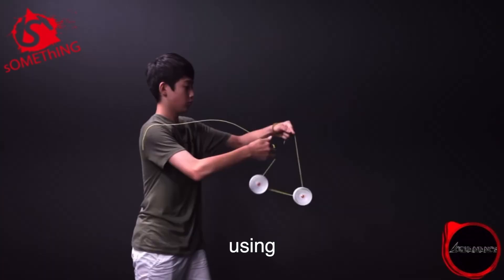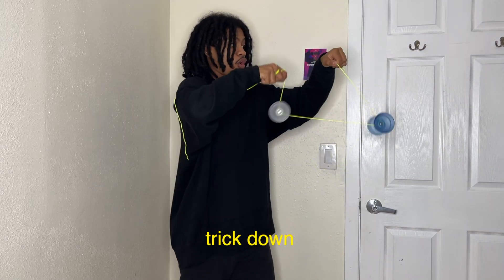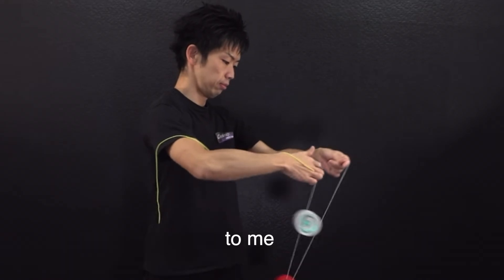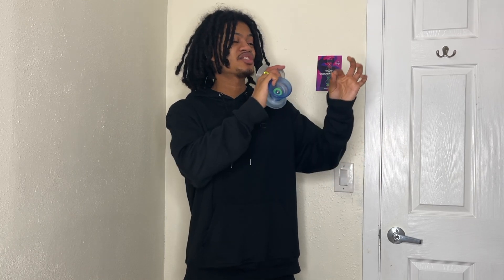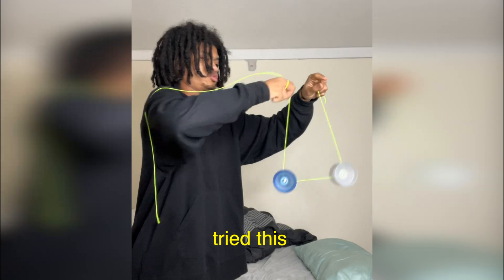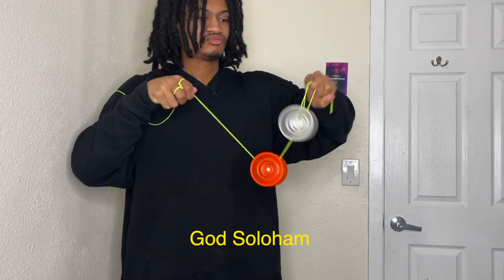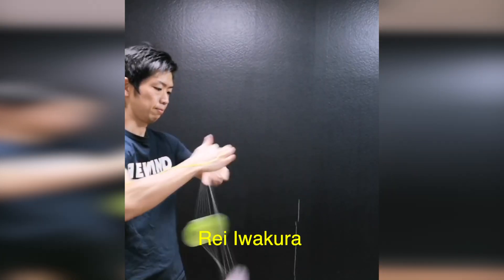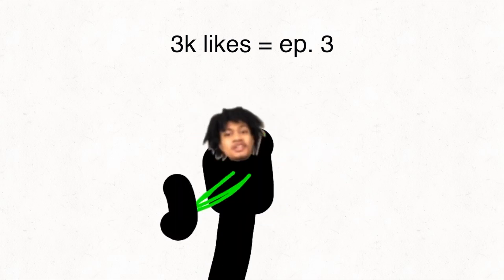Learning Soloham: Episode 2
I attempted to learn 3 advanced soloham tricks. This was stressful. 3k likes = Episode 3